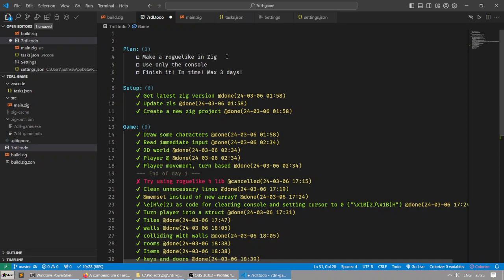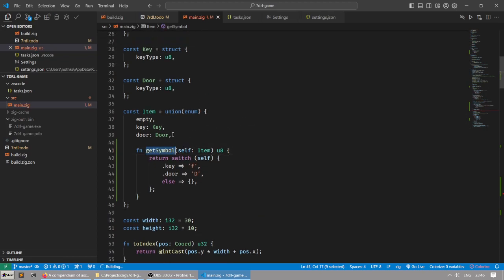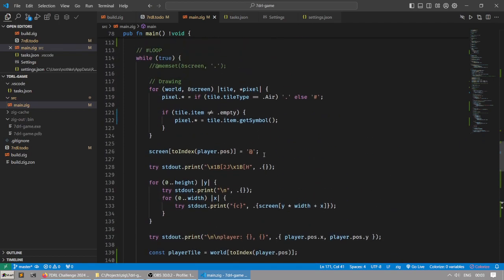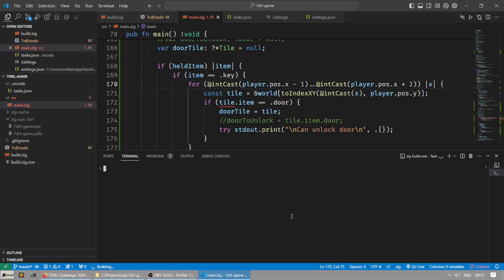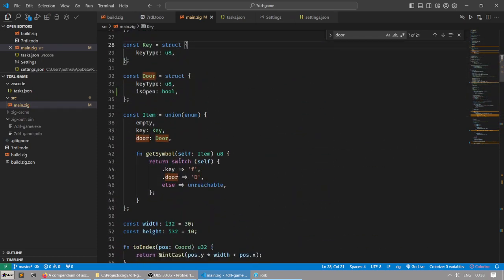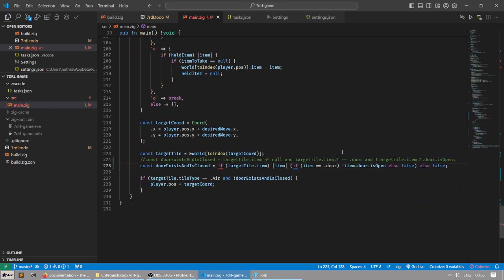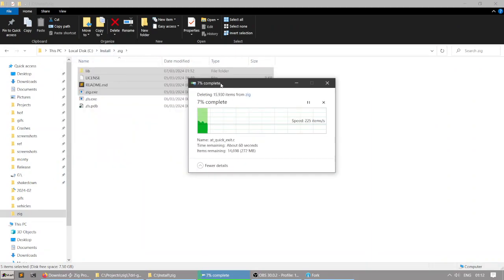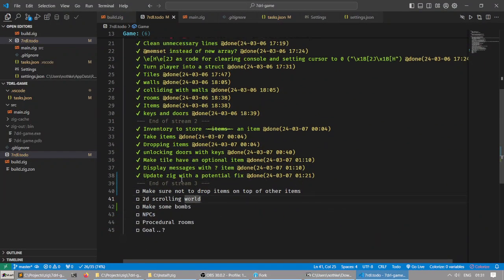Making a roguelike in ziglang⚡ for 7DRL. Part 3